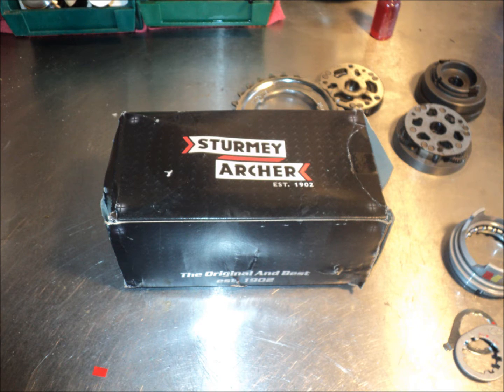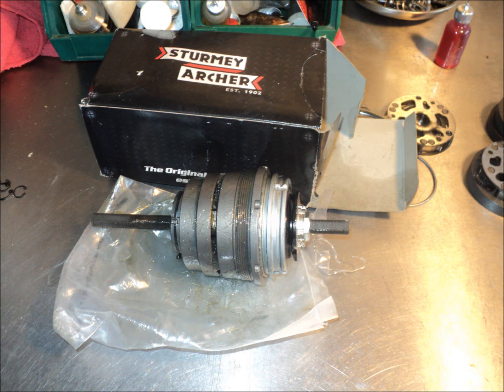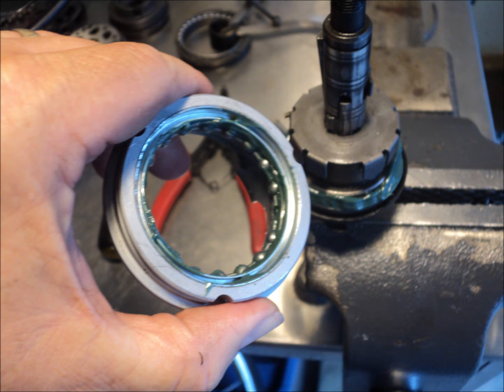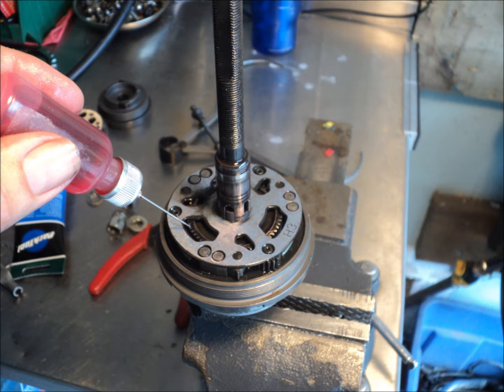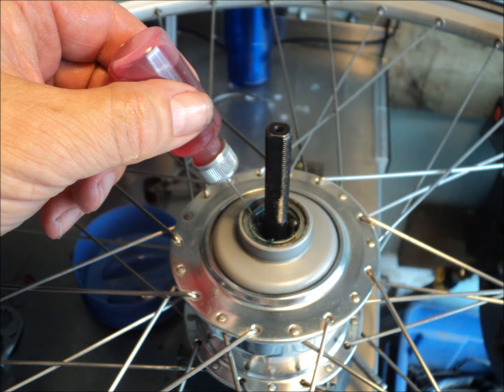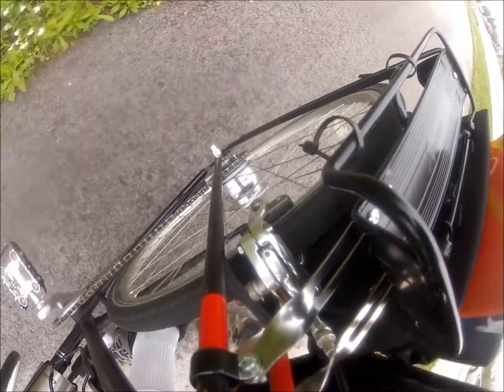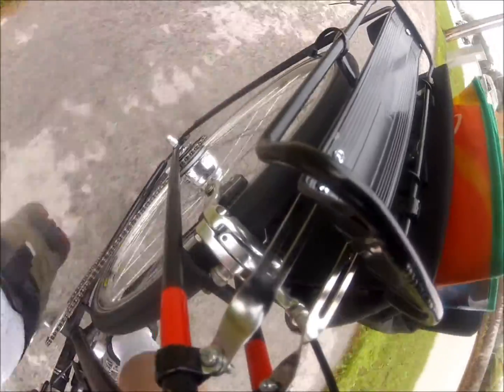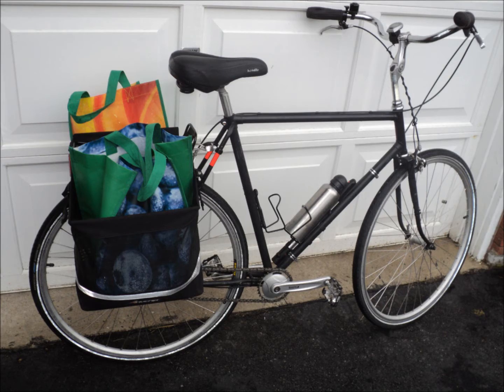Sturmey Archer 8 speed failure II A happy ending.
Sturmey archer shipped me a whole new internal assembly, but I decided, with nothing to lose, I would reassemble the old internal and try it with ATF instead of grease.
 As you can see, it's working great, even with the broken pawl and broken ring gear tooth.